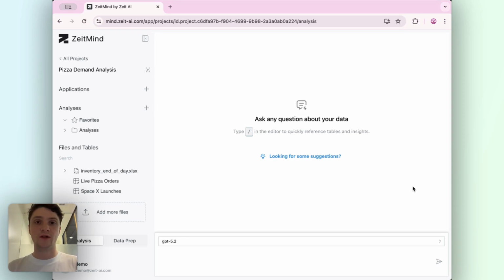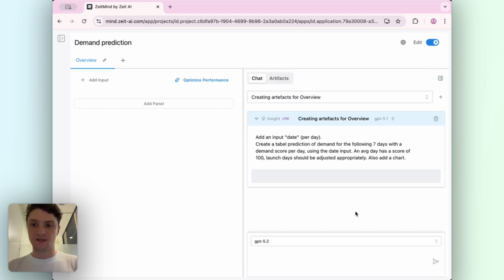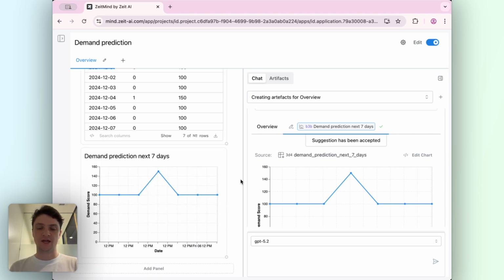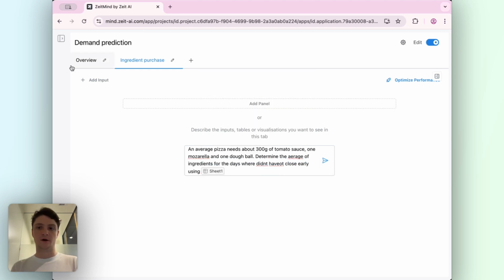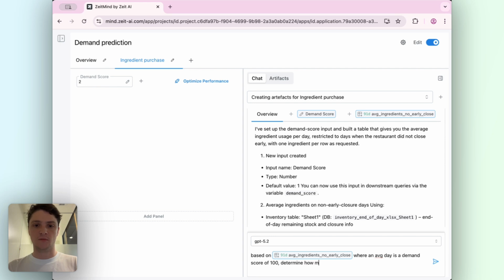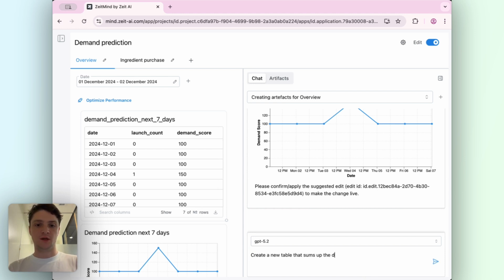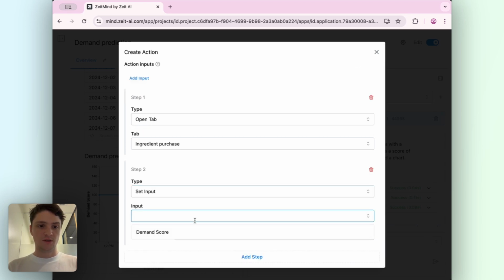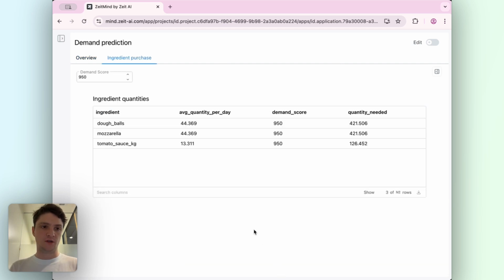Deep Dive: Pizza Demand Prediction with Zeitmind Part 4